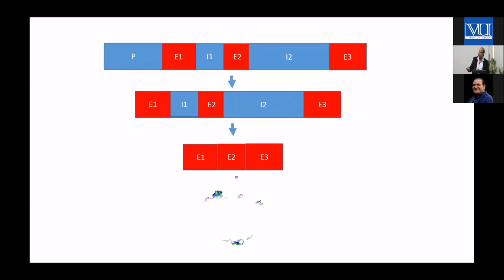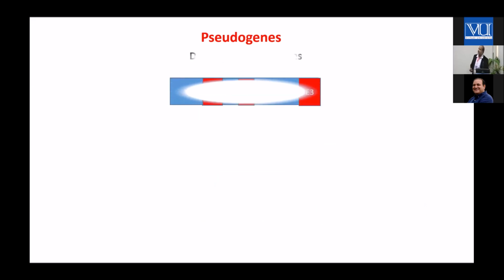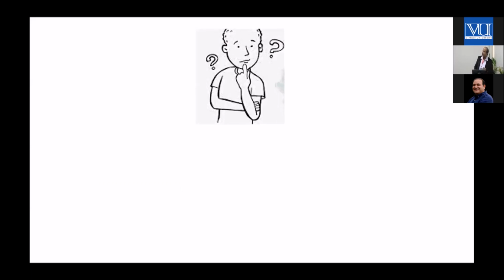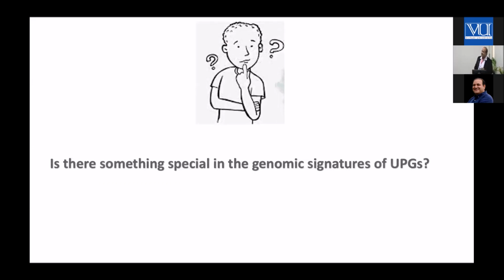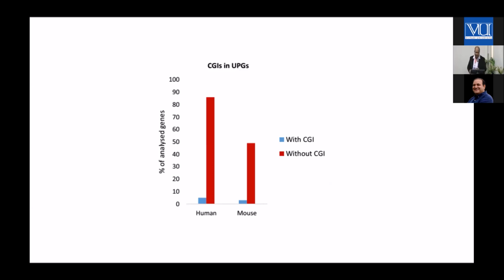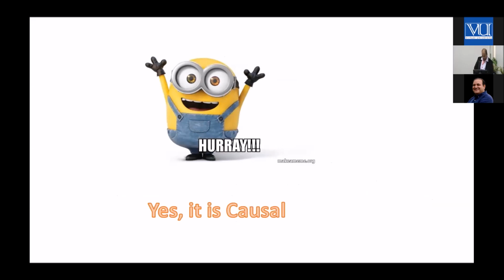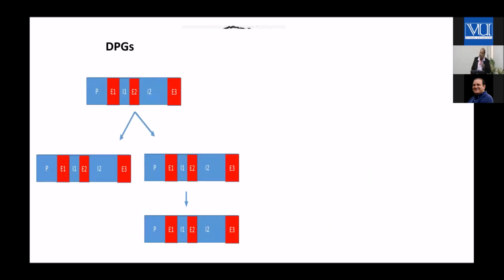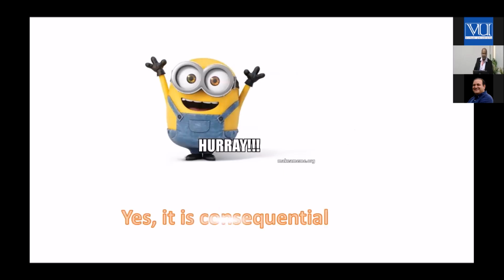Demystifying the genomic signatures in Pseudogenes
A conference talk